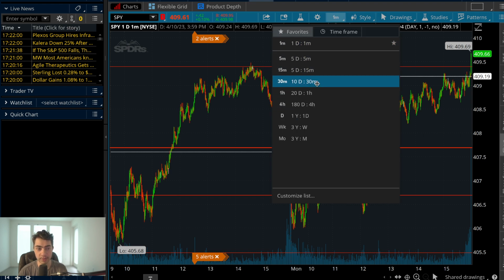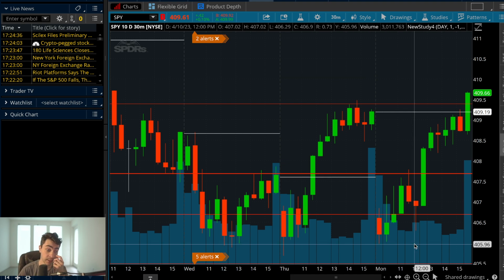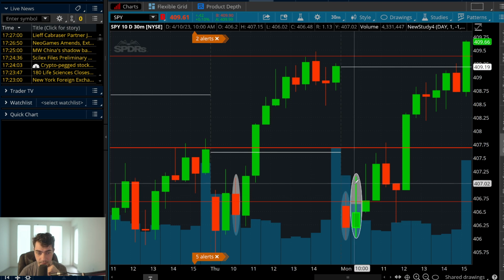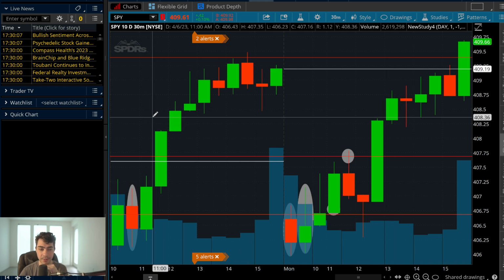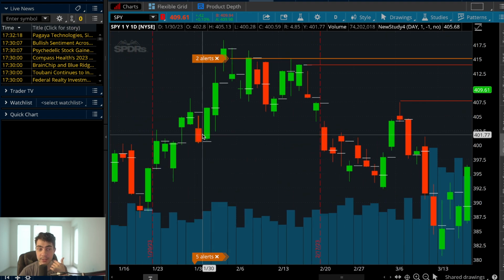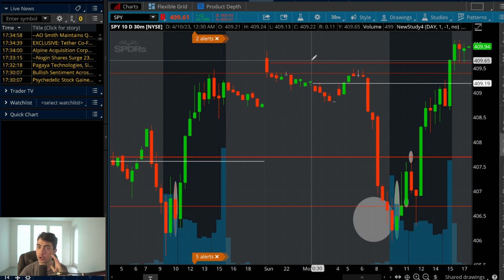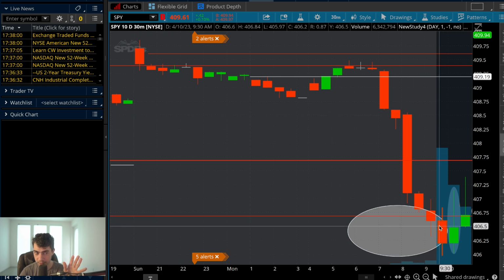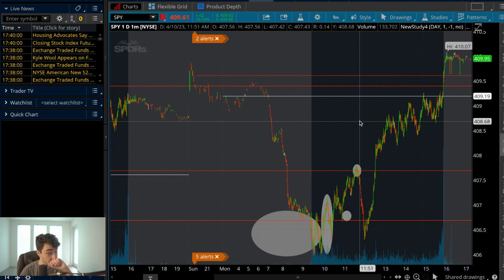Bull or Bear Trap? S&P500 spy | Best Trading Setups